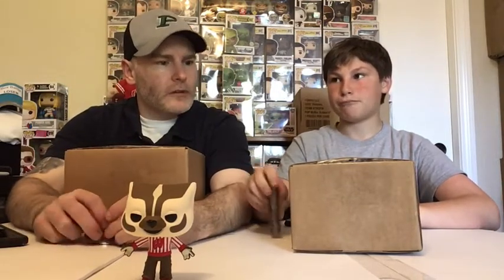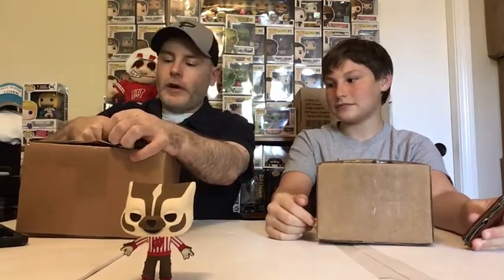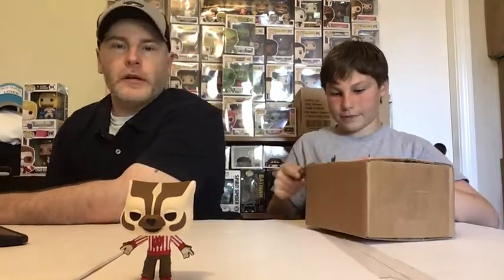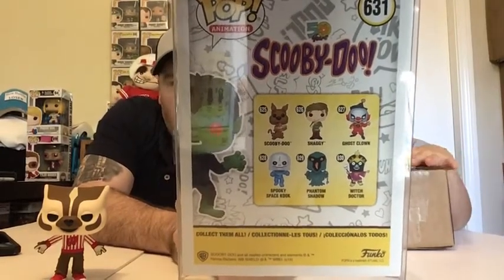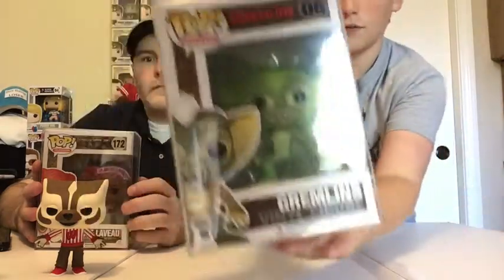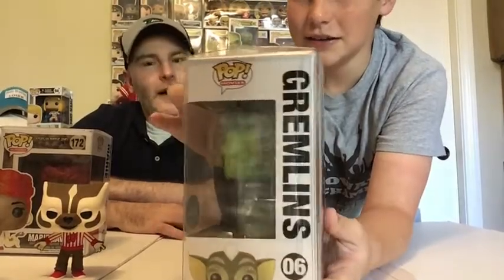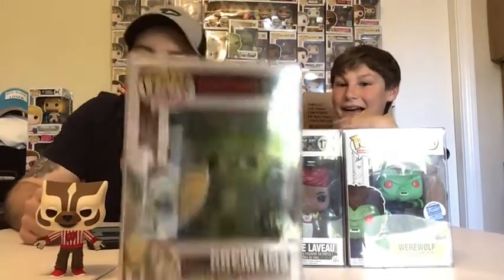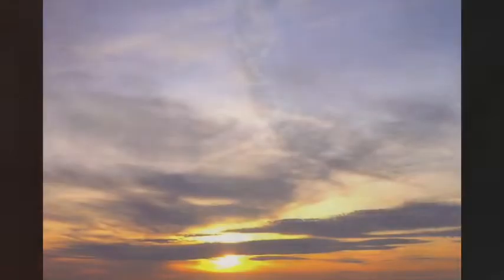Pop King Paul Mystery Box!! Hit or Miss - 2 box hunt! We hit a MONSTER!! 😱👻🔥🔥🔥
Check out this mystery box opening featuring 2 Pop King Paul $75 Hit or amiss Mystery Boxes!  Pop King Paul NEVER disappoints!

Badger Hunts on Instagram